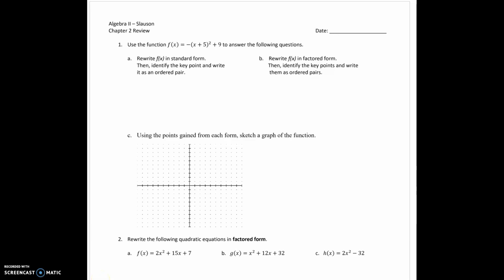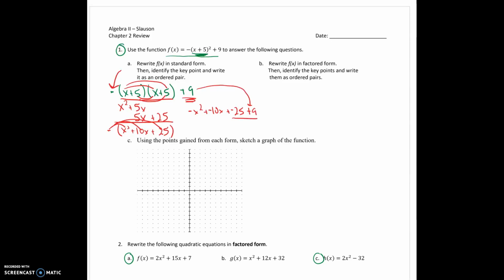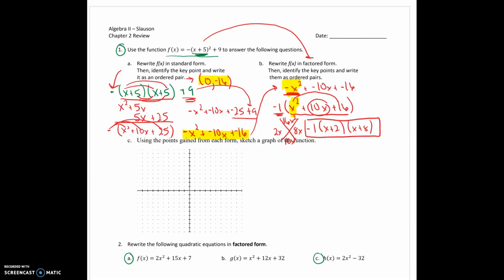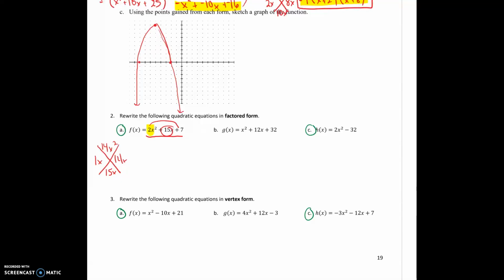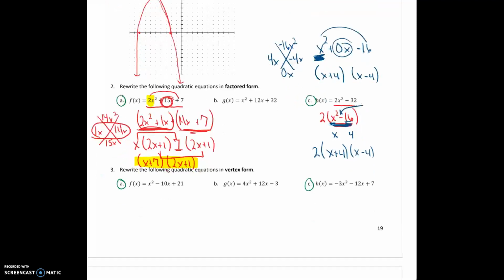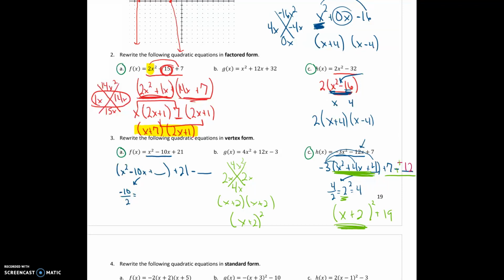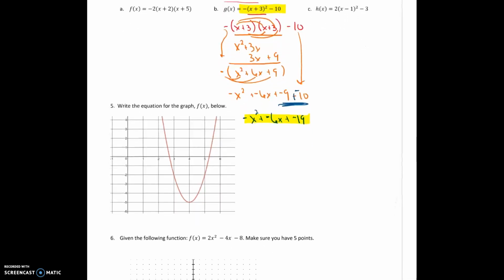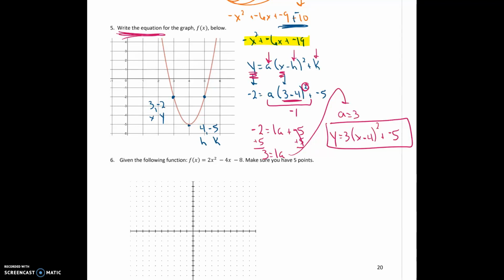Chapter 2, Part 1, 2018-2019, Algebra 2